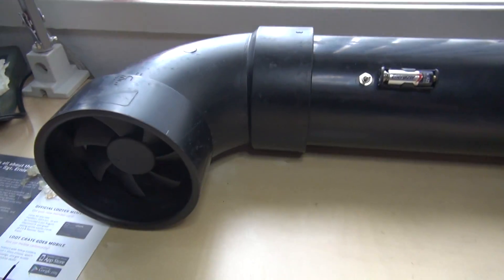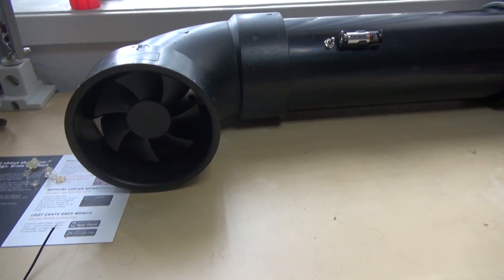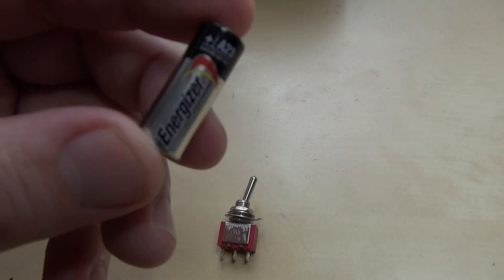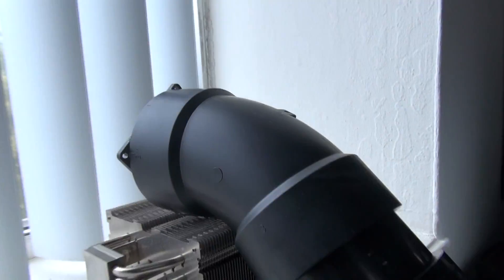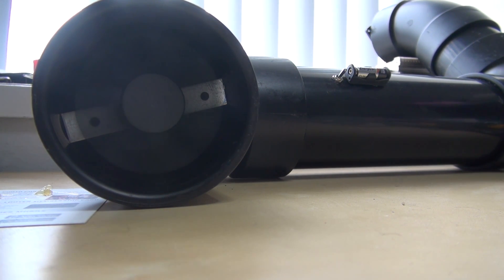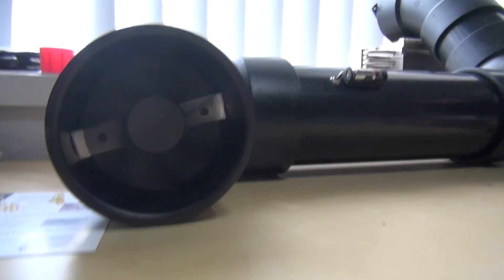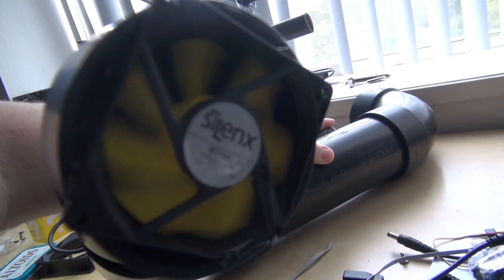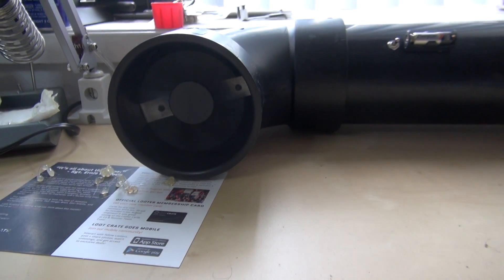Home made Soldering Exhaust Fan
Here is a simple exhaust fan that I made for all my soldering and electronics projects

I used :
various 3 inch plumbing pipes
Two 80 mm PC Fans
12 volt battery and battery holder
Mini toggle switch